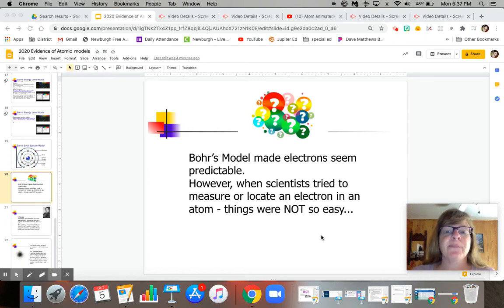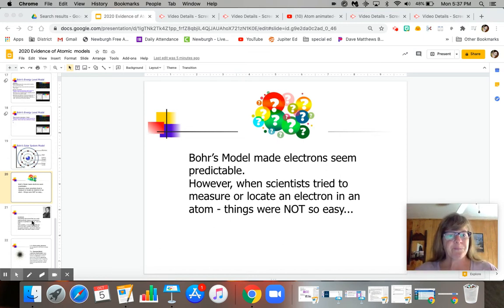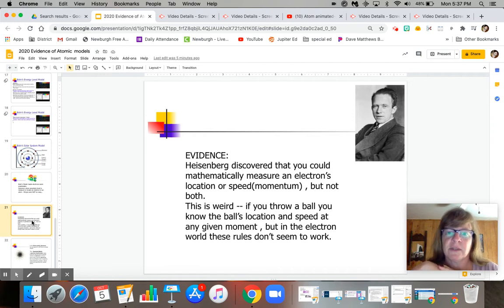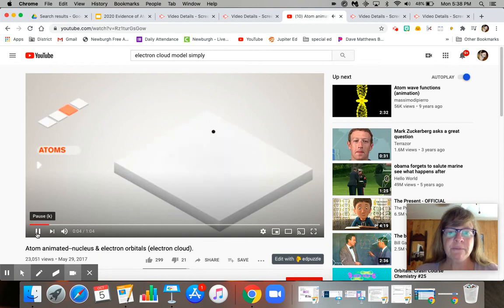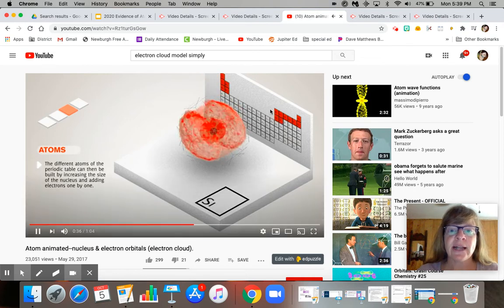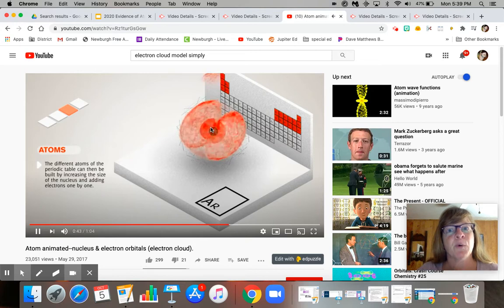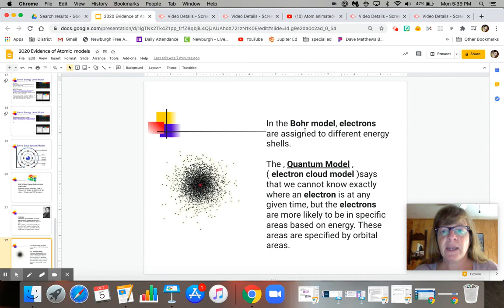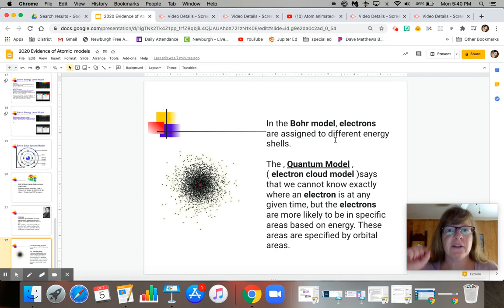Electron Cloud Evidence and Model